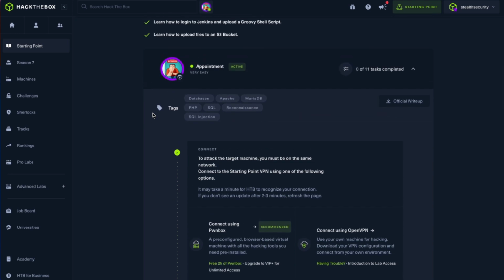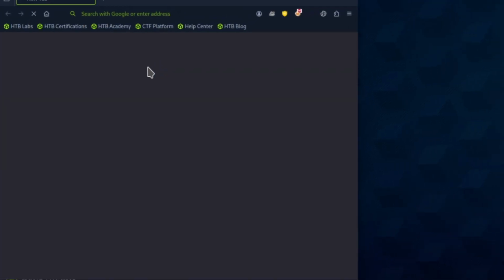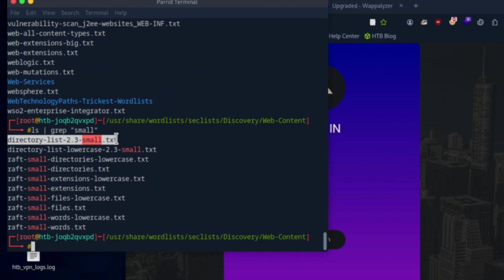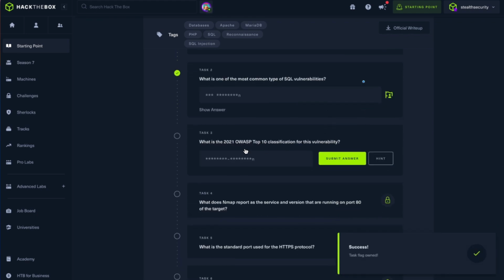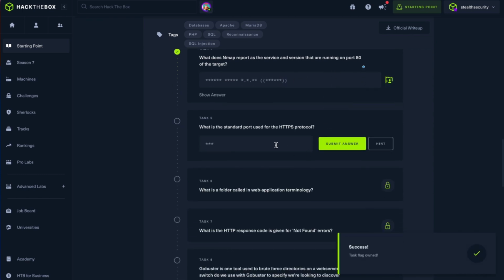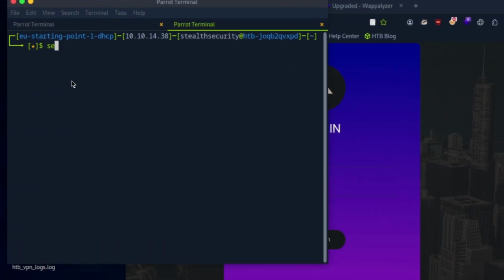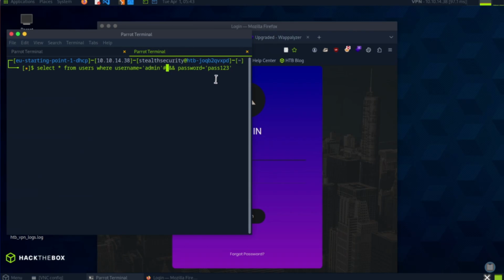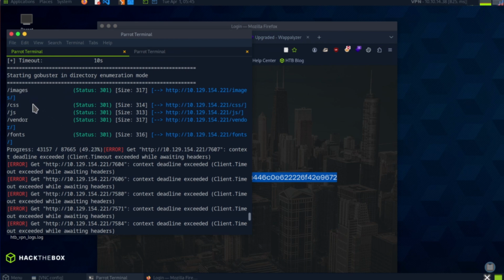Hacking MYSQL service in 13 minutes | HTB Appointment Walkthrough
In this quick and easy walkthrough, we exploit a vulnerable MySQL service on the HTB "Appointment" box. Learn how to gain access step-by-step — perfect for beginner hackers and CTF lovers!